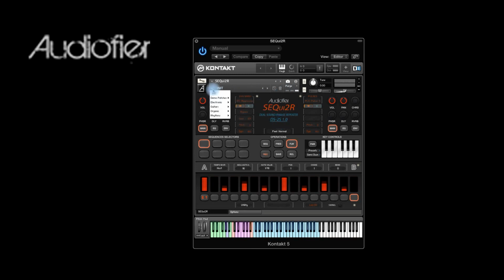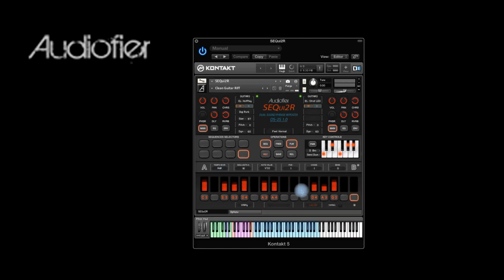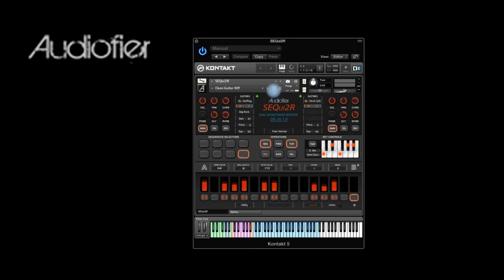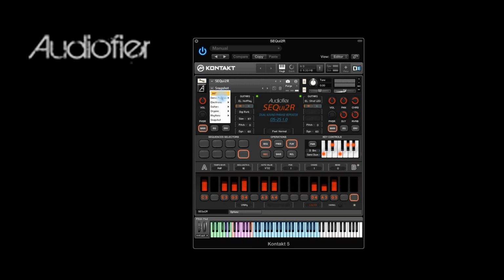SEQui2R Tutorial Bits: Kontakt Snapshots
This video shows how to load and save snapshots with Kontakt and also how to create custom folders in Kontakt snapshots path.